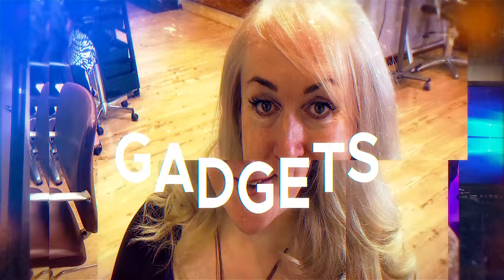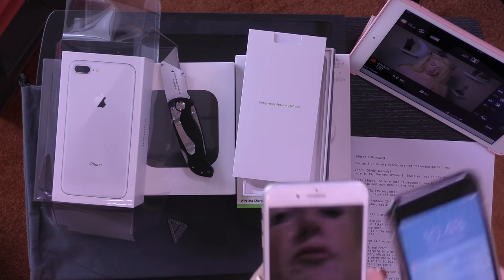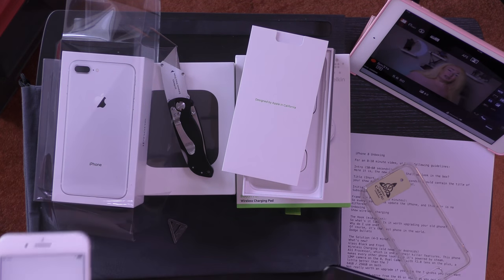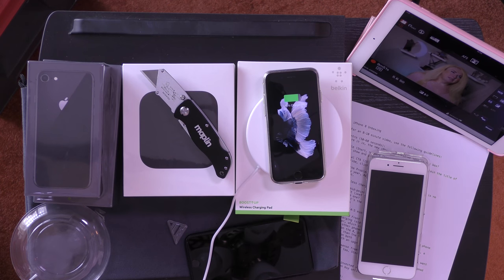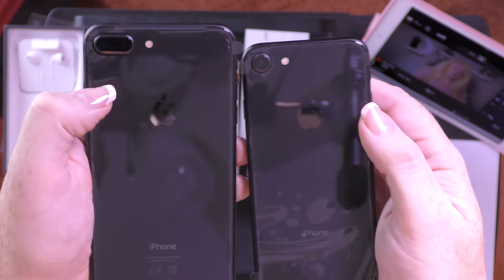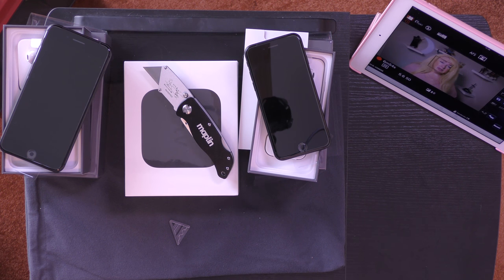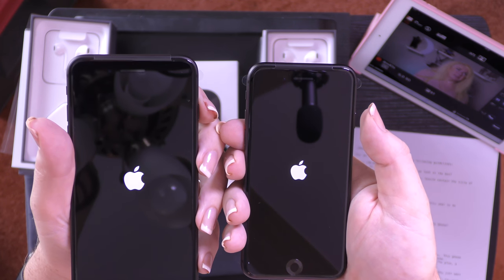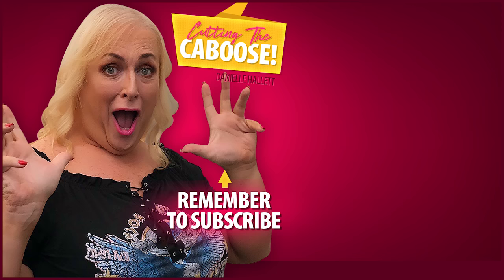iPhone 8 Unboxing and review all models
I got my hands on a few iPhone 8s and a wieless charging pad.

Let's get them unboxed and see what we have...